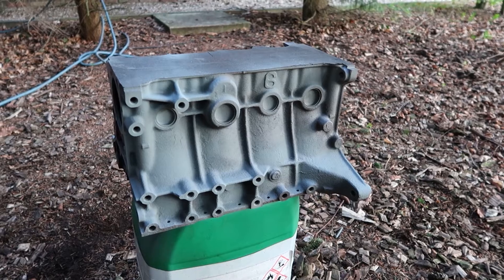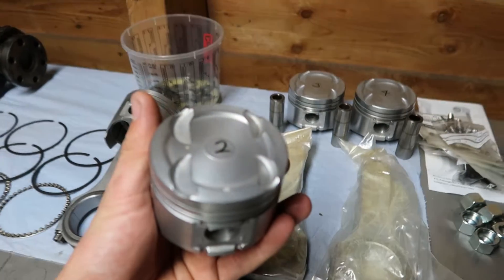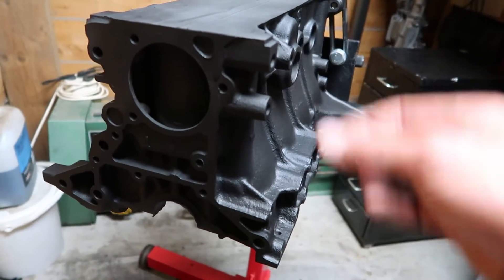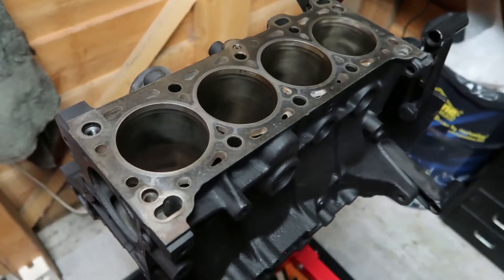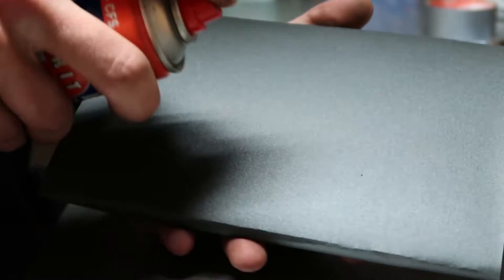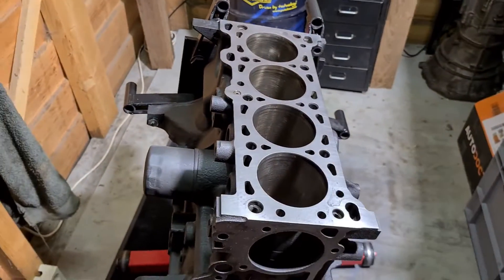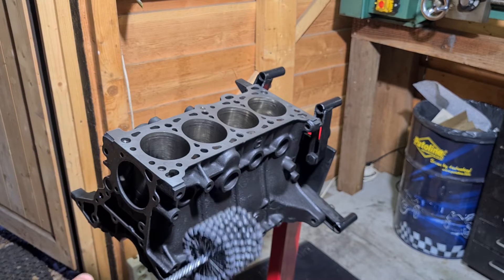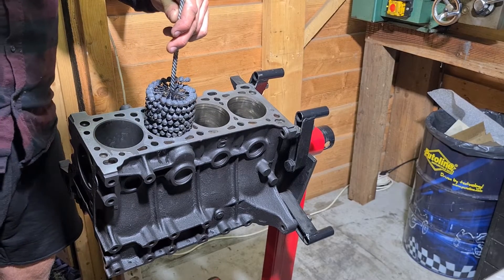HIGH RPM ITB Miata Engine Build (Part 2 - Block Prep)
This video shows the process of prepping a Mx-5 Miata bottom end. It includes painting the block, honing the cylinders and cleaning the deck. This is the first step of a forged high revving ITB engine which will be build with this bottom end.

Interested in Miata ITB kits, ignition upgrades and more? Check this link for my webshop!